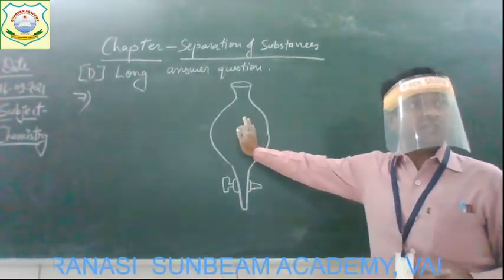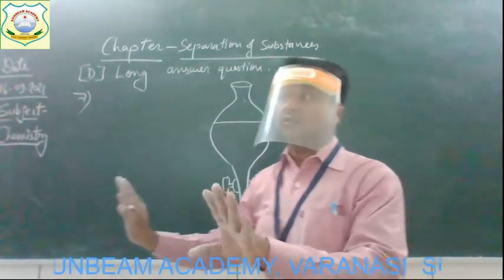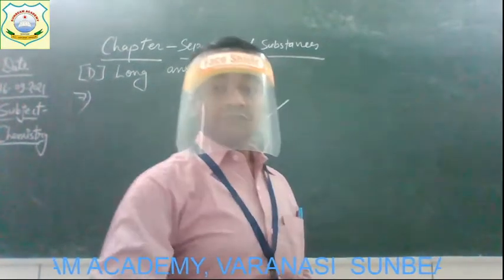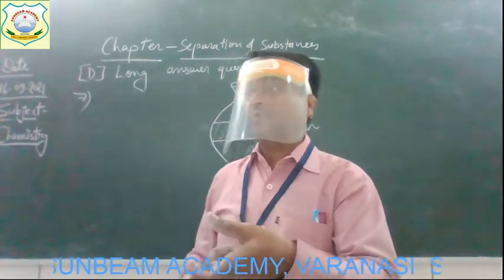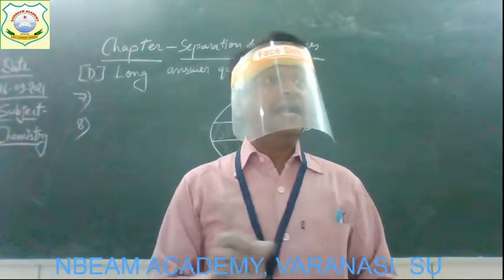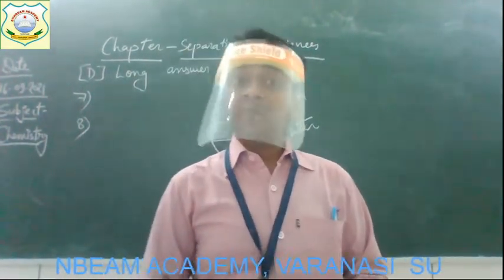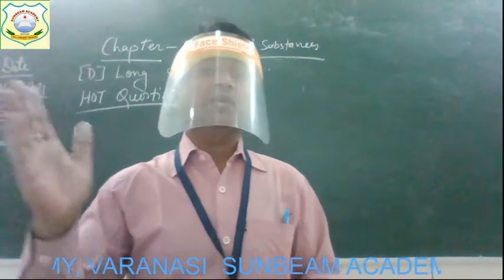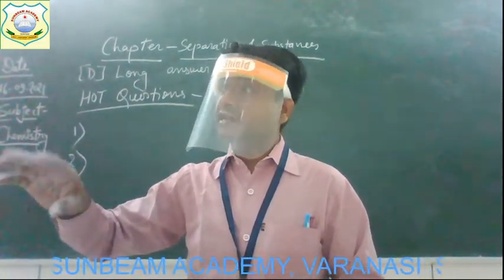VI_Chemistry_Separation of substances